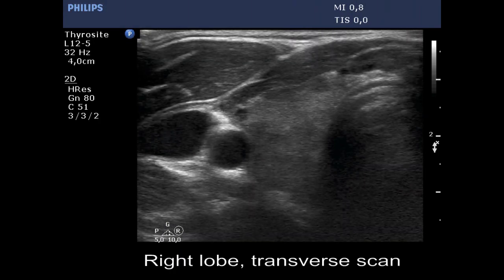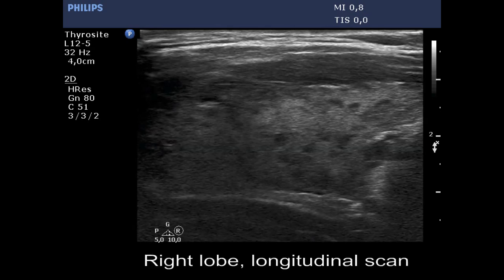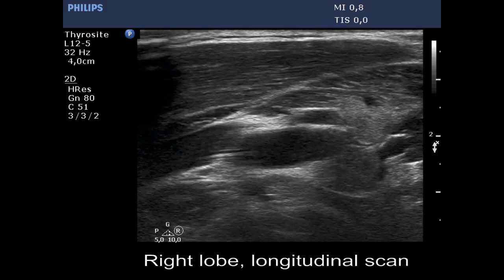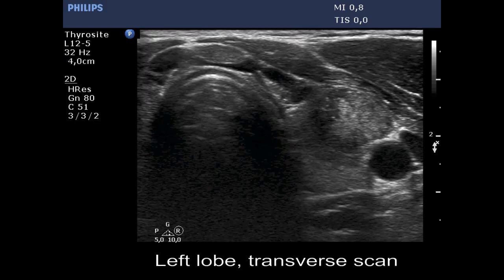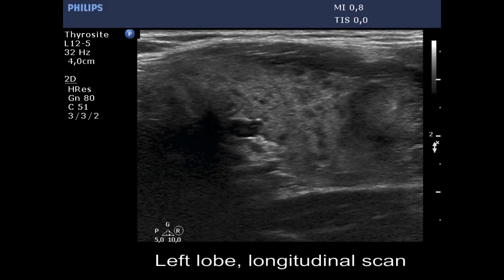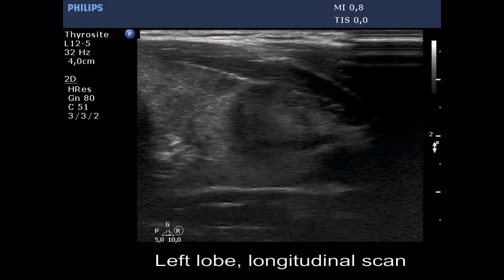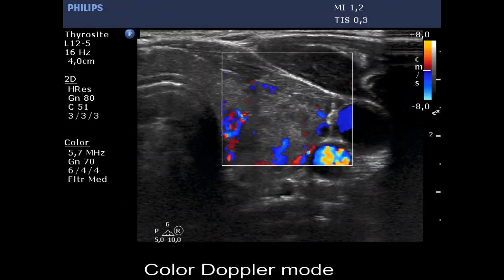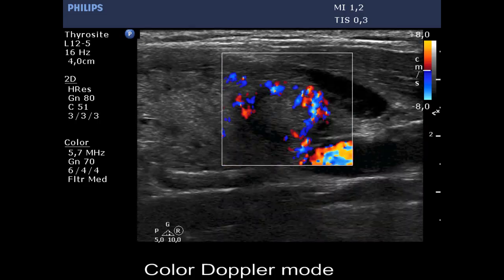Case conp 099